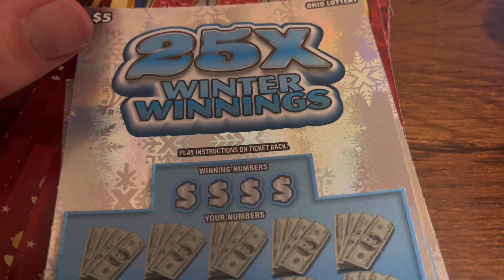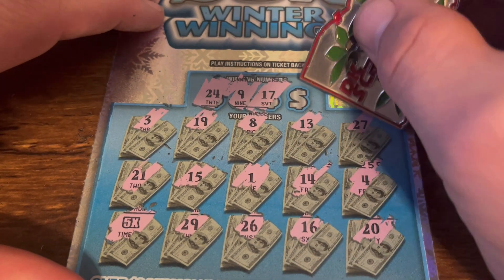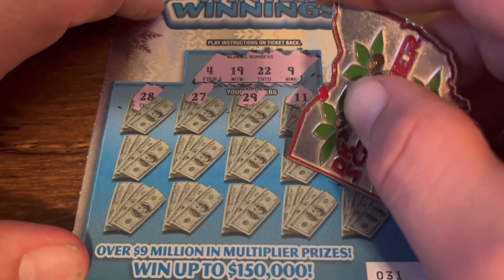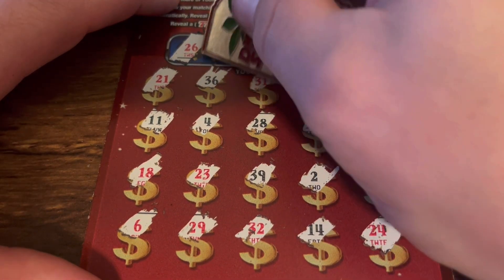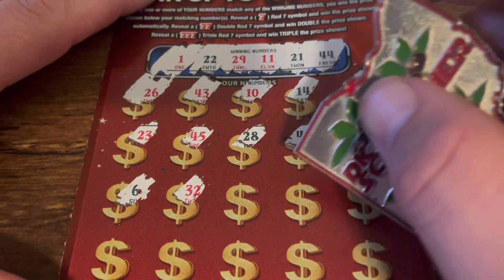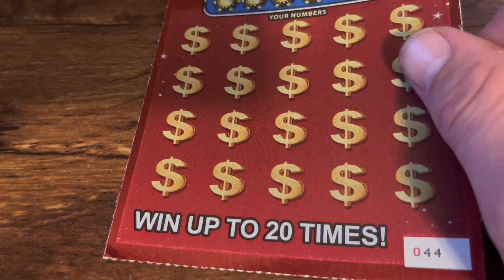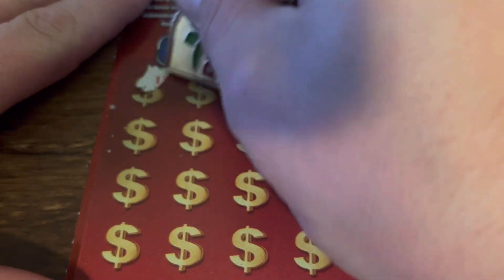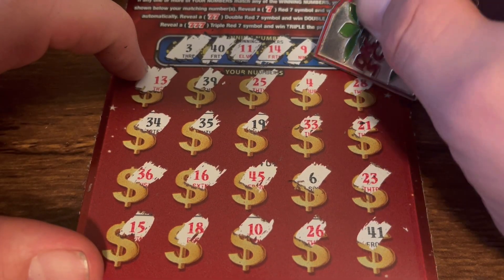🙂$65 SESSION!!🙂 25X WINTER WINNINGS AND TRIPLE RED 777s!!🙂 Ohio Lottery Tickets!!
$65 Session with 3- $5 25x Winter Winnings and 5- $10 Triple Red 777s Ohio Lottery Tickets!!

Live: 1/2/21 Sunday 8pm/1 Year Anniversary

Fun Mail: Please email first!!
DK
Copley, OH 44321